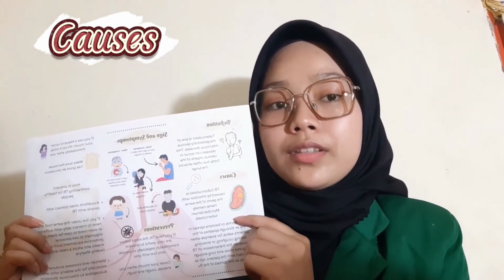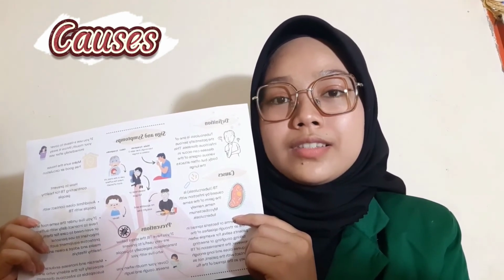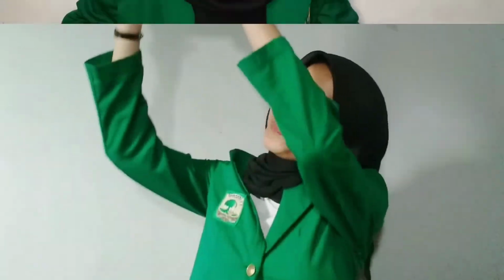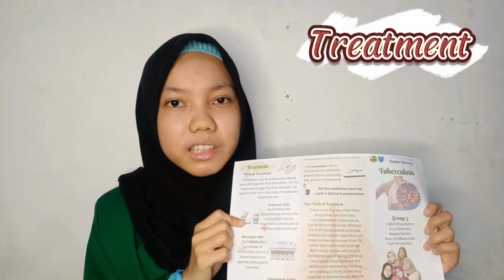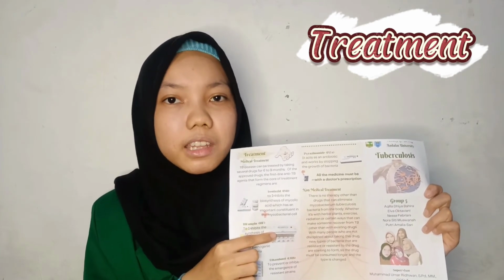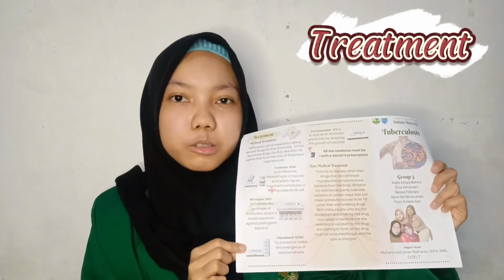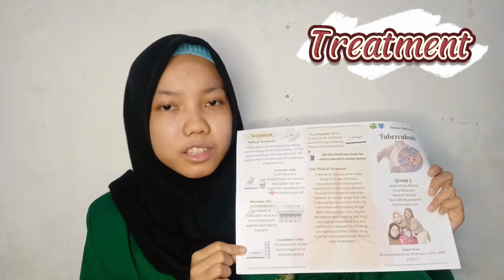Final Project : Health Promotion (Tuberculosis)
Group 5 :
1. Aqilla Dhiya Bahira 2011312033
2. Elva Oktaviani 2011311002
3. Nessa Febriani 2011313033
4. Nora Siti Muawanah 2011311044
5. Putri Amalia Sari 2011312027